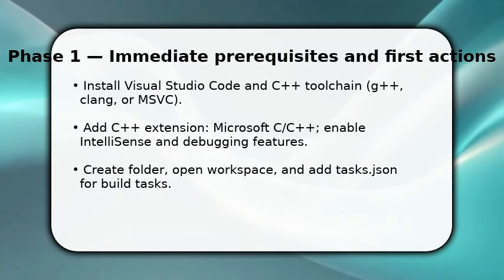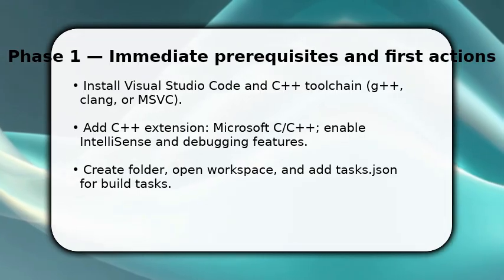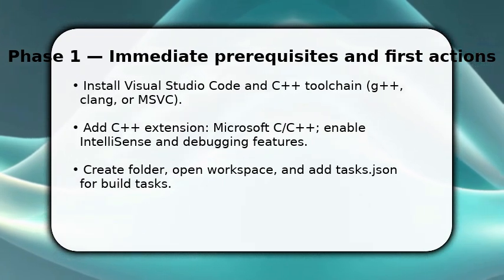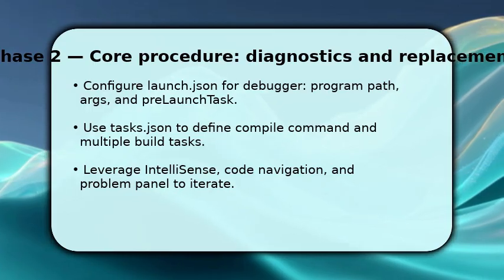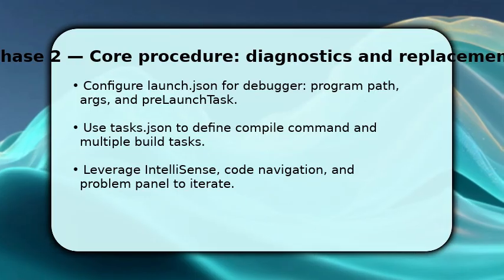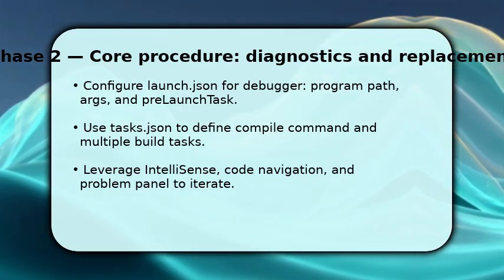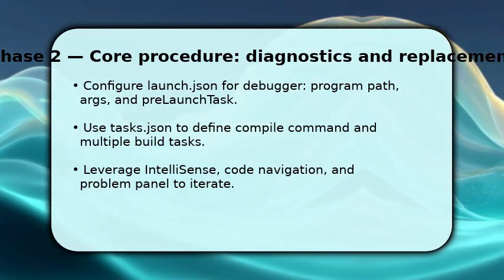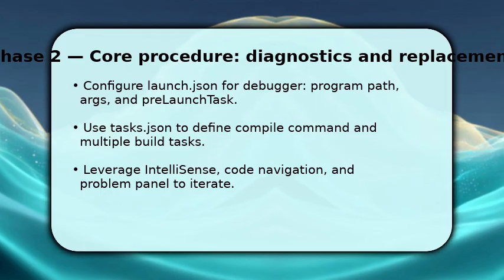How to Use Vs Code Editor for C++ - Full Comparison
How to Use Vs Code Editor for C++ - Full Comparison | 🔒 Surfshark VPN Deal — Stay private and secure. $1.99/mo + 3 Months Free ▸

Dive into the world of C++ programming within Visual Studio Code (VS Code) with our comprehensive guide. Discover essential tips, shortcut keys, and extensions that enhance your coding experience for efficiency in writing clean code.

Visual Studio Code, C++ Programming Tutorial, VS Code Extensions, Code Efficiency, Shortcut Keys C++, Writing Good Code VS Code